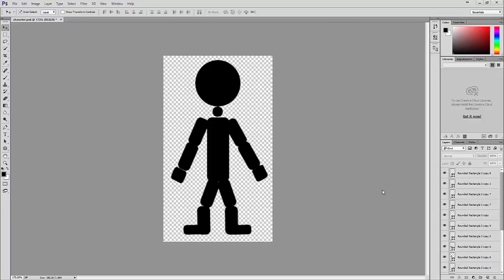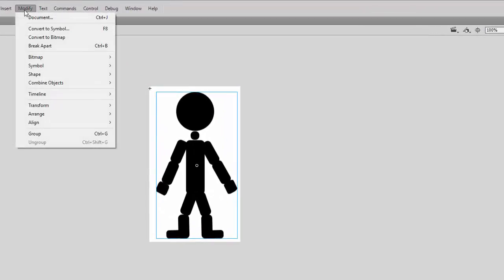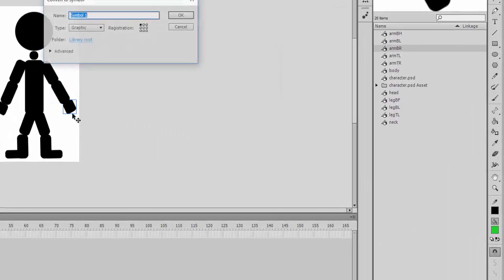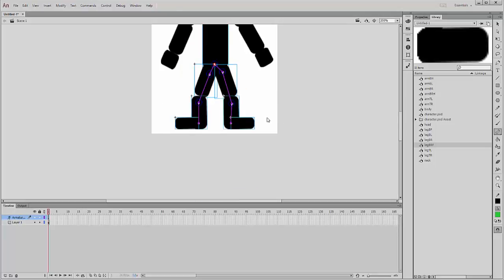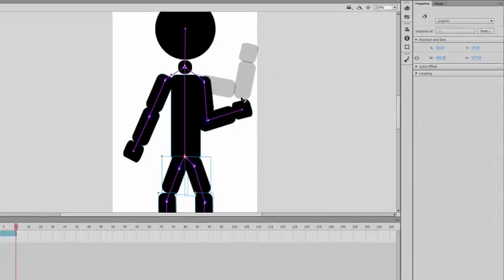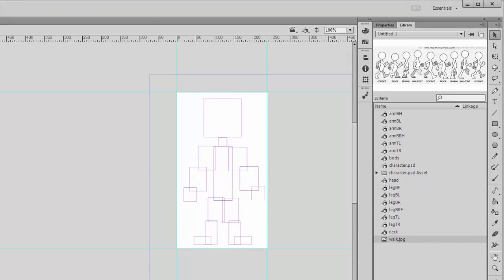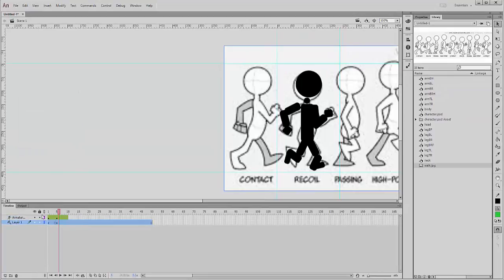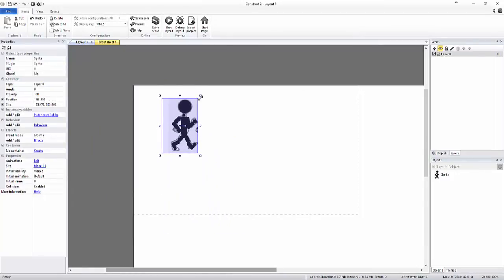Animating a 2D Character Using Photoshop, Flash and Construct 2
This video shows the workflow from creating a 2D character in Adobe Photoshop, importing into Flash and using the bone tool to rig, to exporting as images to finally import into Construct 2.

Apologies, I made this one very quickly (and very late) in one take, microphone is on its last legs too but you get the idea!